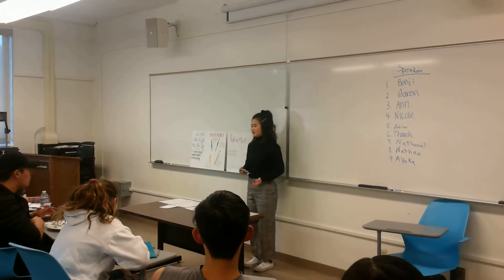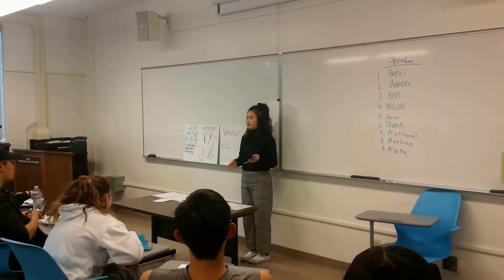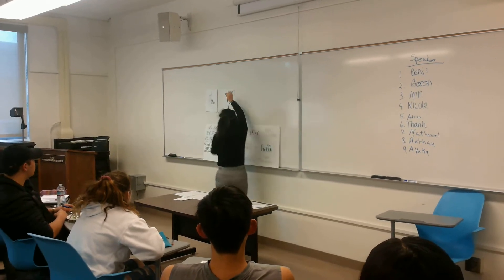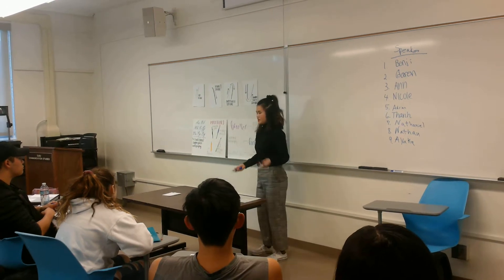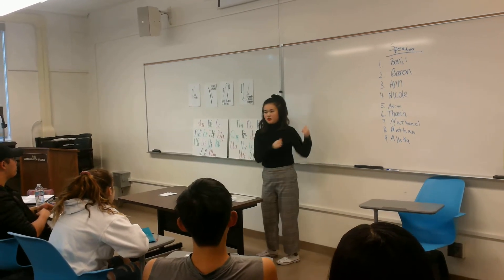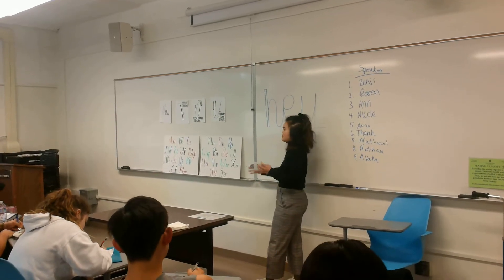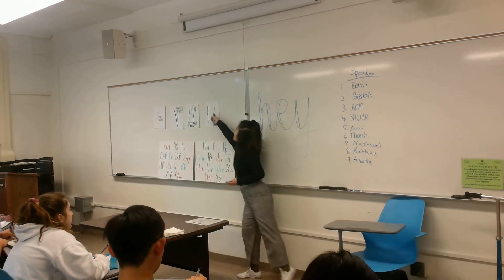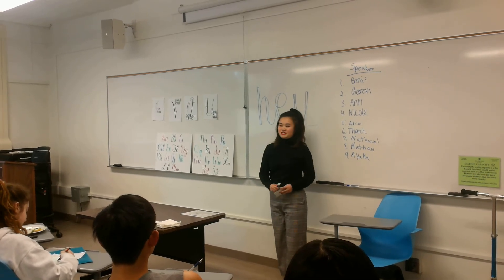Demonstration Speech: How to do Calligraphy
Hello,  I am Ann Chang from Comm 20 Section 5 and this is my demonstration speech on how to do calligraphy.